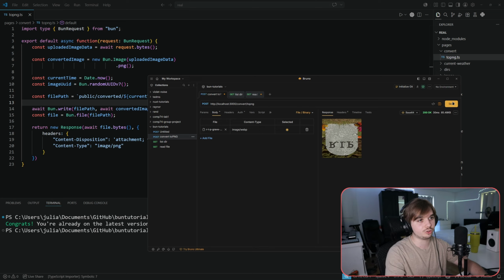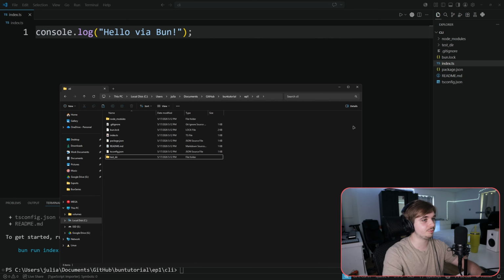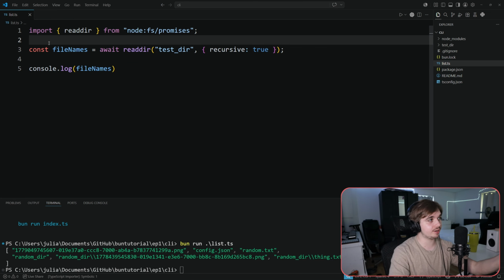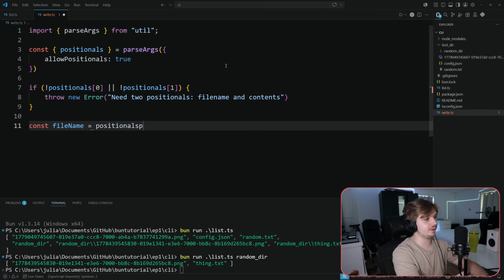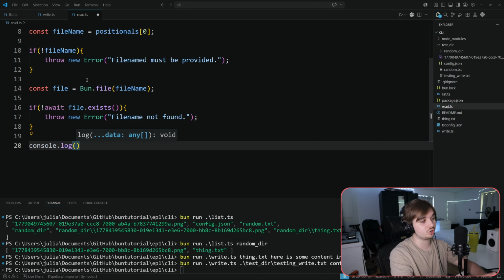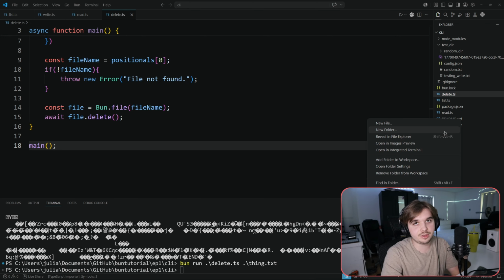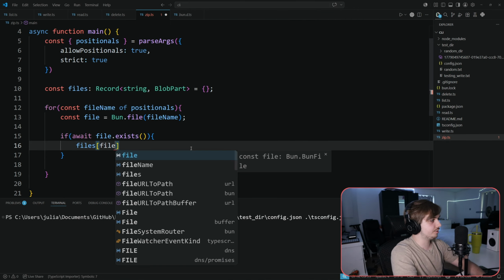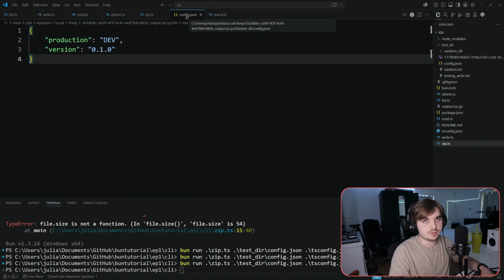Managing Files, Directories & Archives in Bun | Beginner's Guide to Bun #7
Hey everyone, I'm Average. In this episode of "Beginner's Guide to Bun" we do a more in-depth look at Bun's native File IO support.

We implement our own CLI commands for: listing directories and navigating subdirectories, reading, writing and deleting files, creating our own archives ALONG with replacing Sharp image conversion with Bun's new Bun.Image API.

[00:00] - Intro & Bun Image Conversion
[01:45] - Project Setup
[02:46] - Listing Files in a Directory
[04:56] - Writing Files
[06:16] - Reading and Parsing Files
[07:44] - Deleting Files
[08:15] - Archiving and Zipping Files
[11:33] - Outro